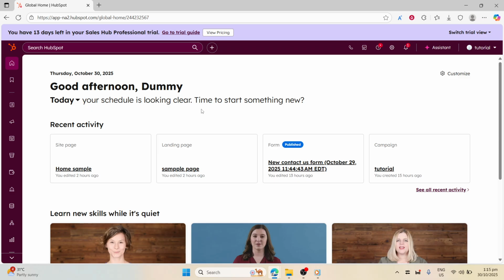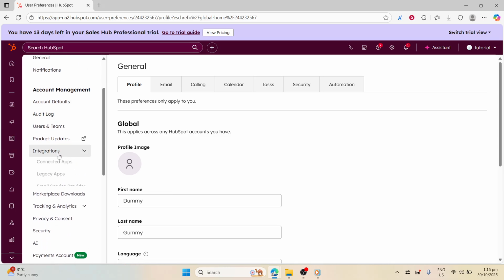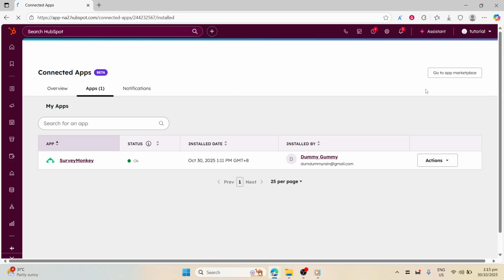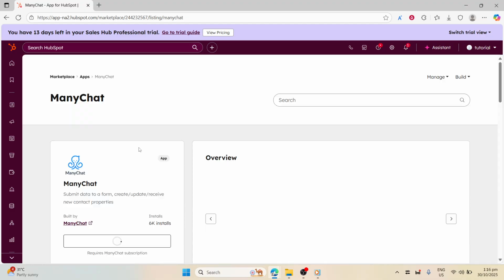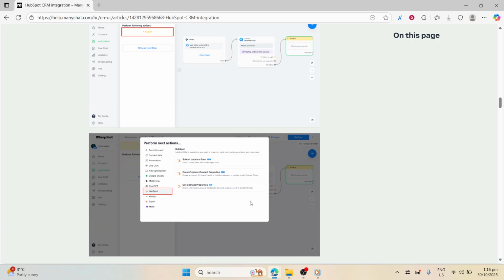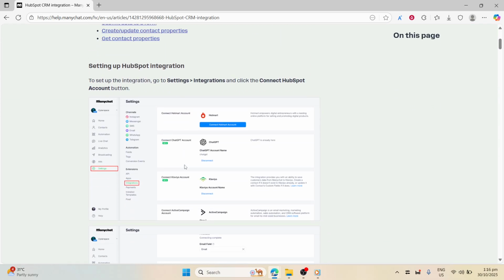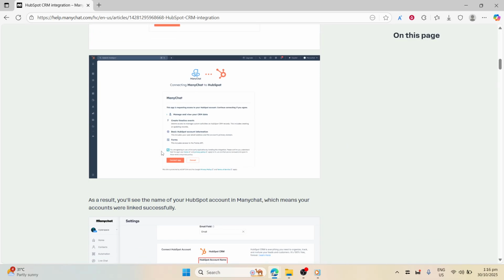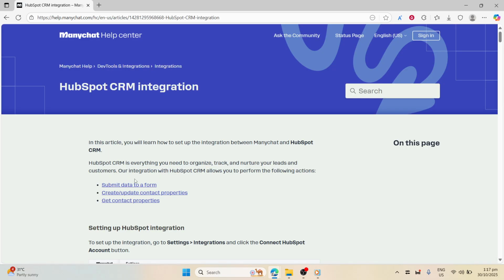How To Link Hubspot With Manychat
Learn how to link HubSpot with ManyChat to enhance your marketing automation and improve customer engagement through chatbots! 💬🔗